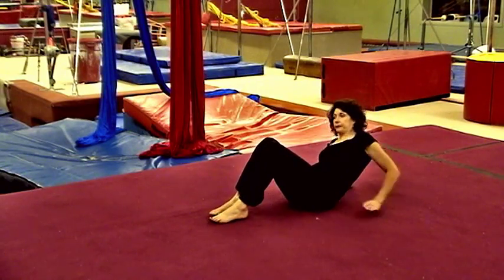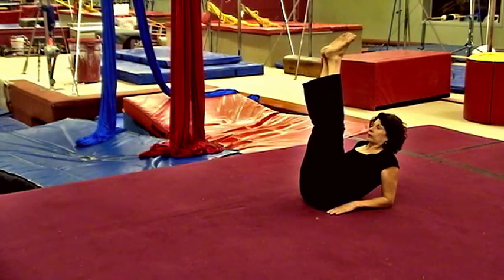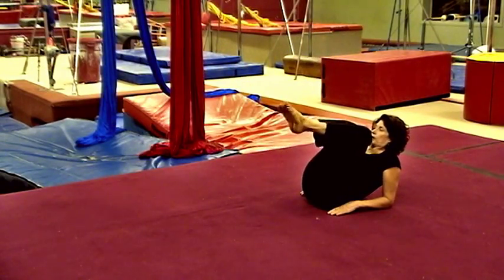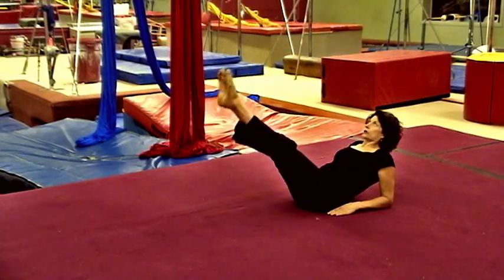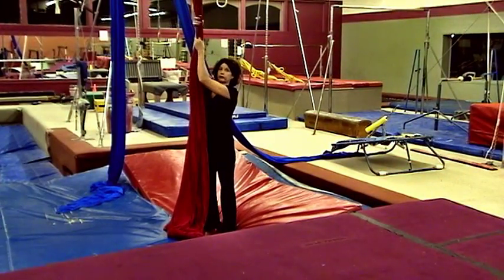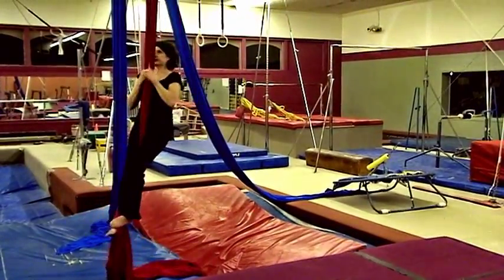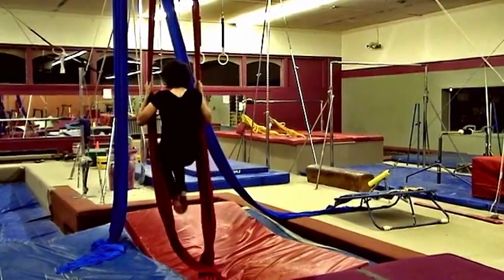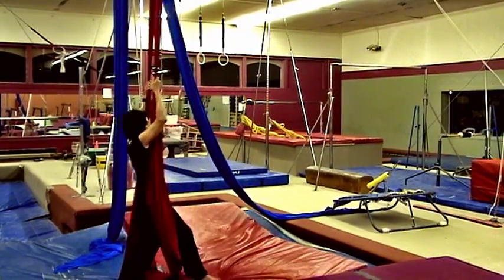Conditioning for Aerial Fabric Mermaid for Core Strength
On the Floor:
In a seated position, leaning back on the elbows, with core engaged, draw feet up towards the ceiling. Make sure the pelvis does not tip, forward or back as the legs are raised. Point the toes. Body should be in a “V” position. Lower legs to the floor, just as far as the pelvis does not tip. Then reverse the movement and start with the legs up to the ceiling and lower them down towards the floor, go just as far as the pelvis does not tip. Do at least three repetitions in each direction.
On the Fabric:
With the body in between the fabric, bring knees up and then straighten legs so the feet move out away from the body. This is the same movement as on the floor. It is hard to do the mermaid well on the fabric. Do one taking the legs away from the body and one with the legs coming toward the body. It is not the number of mermaids done per practice, but the quality of the movement. Try to add one each practice session.
SAFETY FIRST AND ALWAYS

• Check your rigging
• Remove all jewelry (including rings, watches, and earrings) before working on the fabric
• Never practice alone – have a spotter handy
• If you are tired:  Stop
• If you feel something is painful: Stop
• Correct shoulder positions and core conditioning essential
• Practice all wraps low to the ground, before doing them high up
• Talk through all parts of a trick out loud
• Breathe out more than in
• Make sure you have enough distance between yourself and the floor

STRENGTH AND AWARENESS KEEP YOU SAFE!

All poses can be done in ceiling heights of 13’ or higher
Linking your movements in a small routine is the goal.
All positions can be used in combination to make a routine.

Not all exercises are suitable for everyone and this or any exercise program may result in injury. To reduce the risk of injury, never force or strain. Because of individual differences in physical conditioning, consult your doctor before attempting these routines or any other fitness program. If you experience any pain or discomfort during these routines or any other fitness program, you should stop and consult a physician.

Use product only as intended and demonstrated herein.

The creators, producers, participants, and distributors of this program disclaim any liability or loss in connection with the exercises demonstrated or the instruction and advice expressed herein.